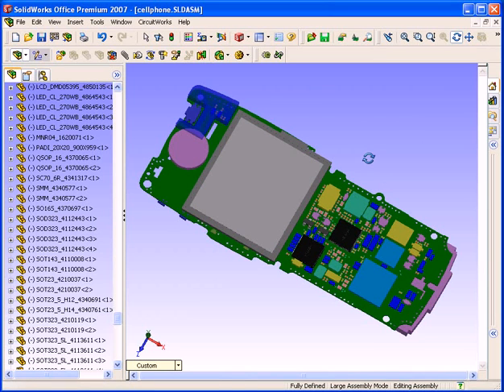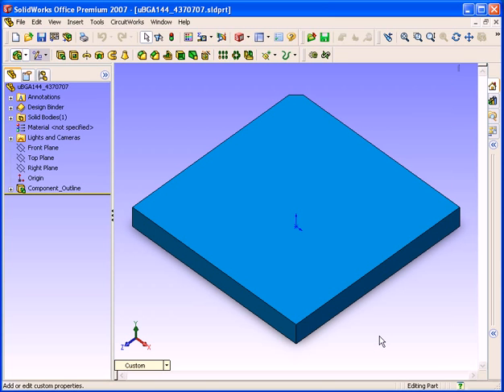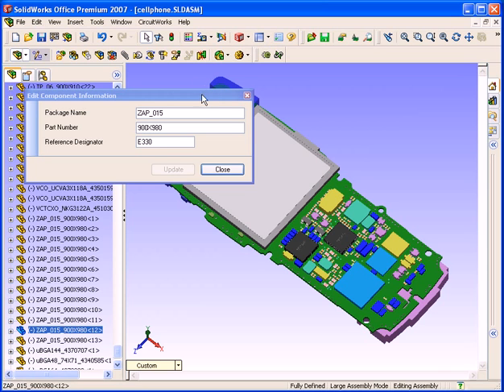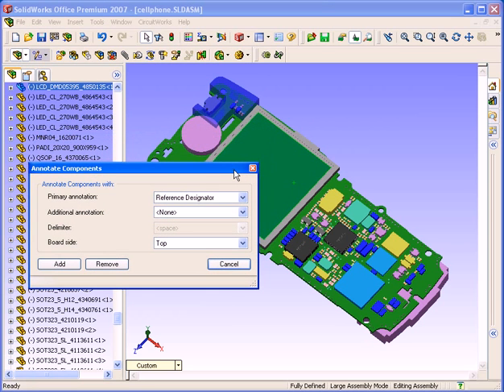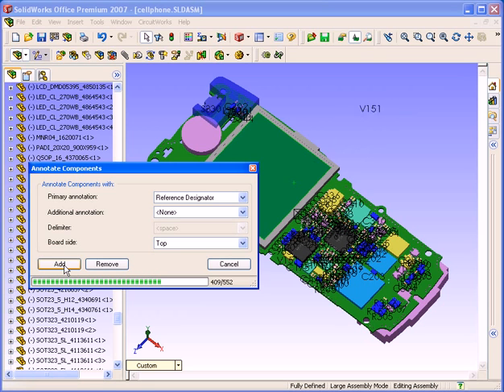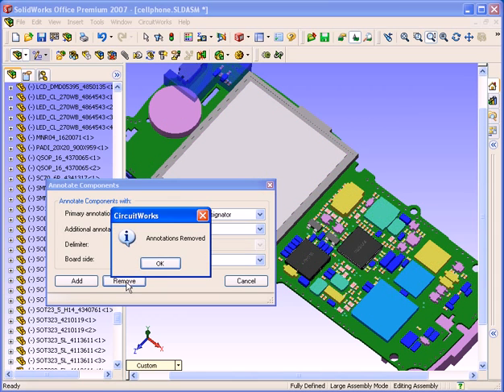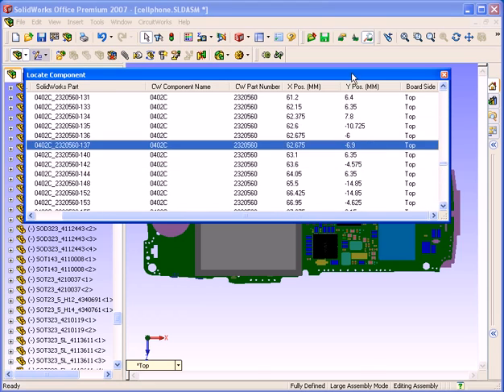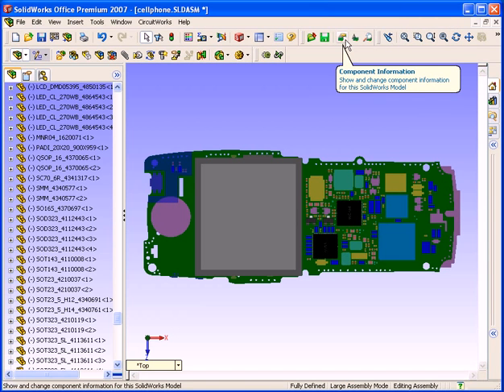CADVISION SW CircuitWorks Integration